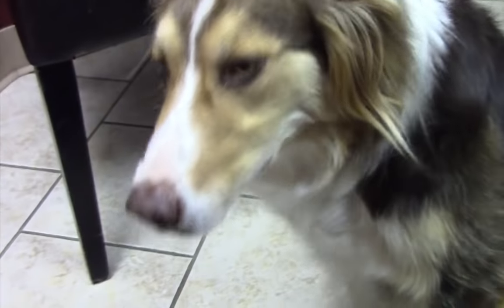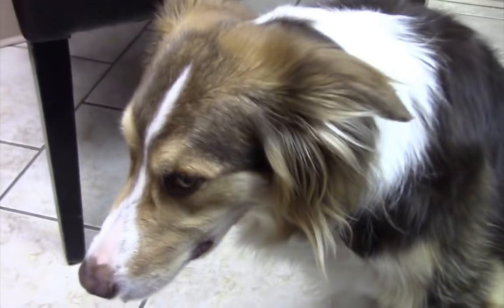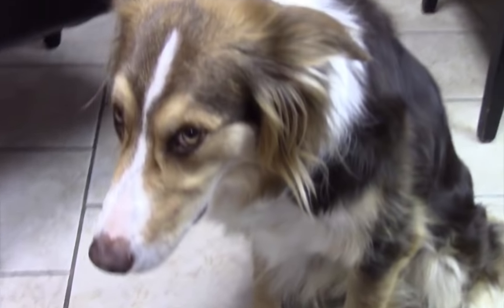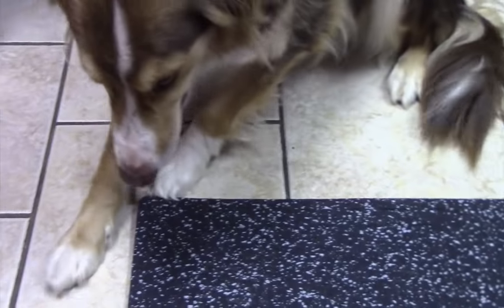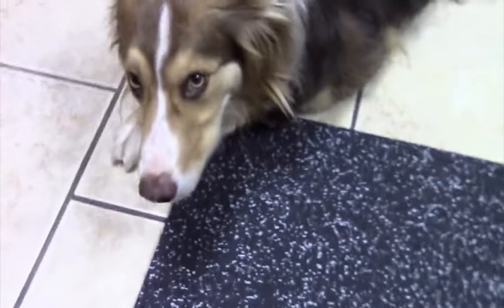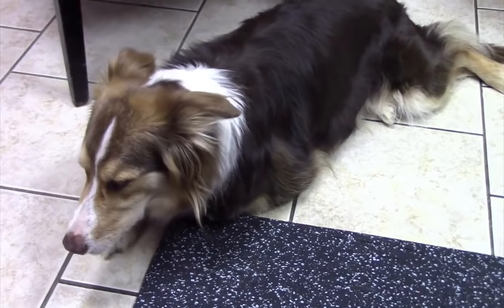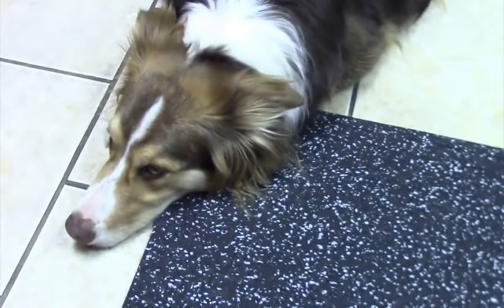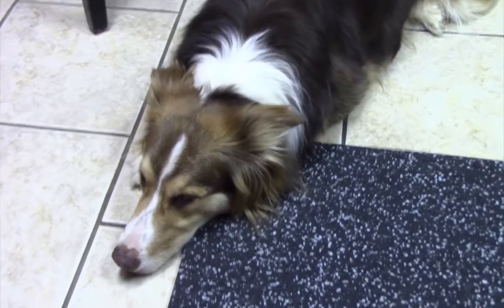What is a canine reverse sneeze?